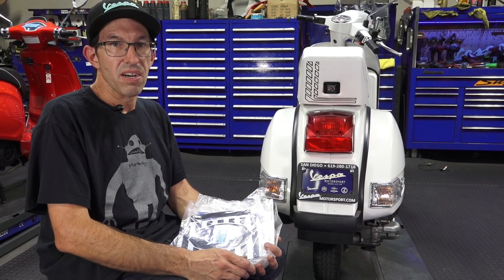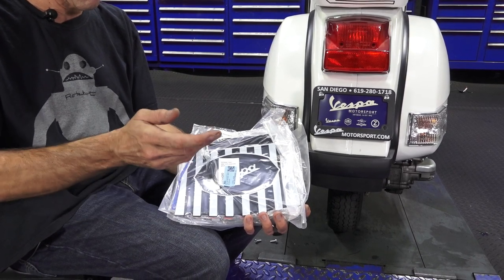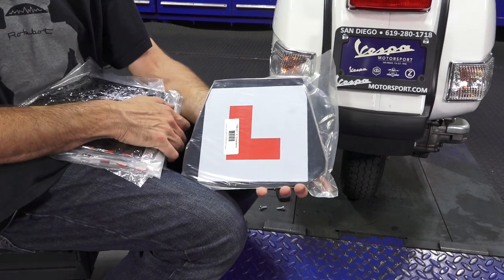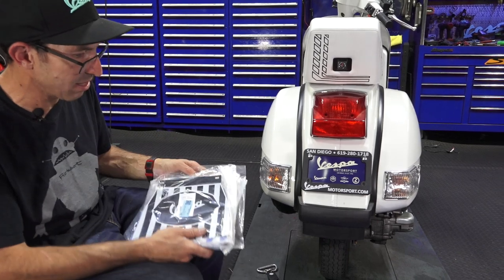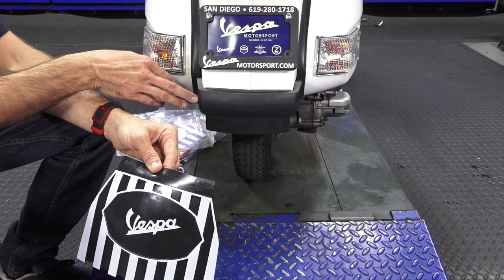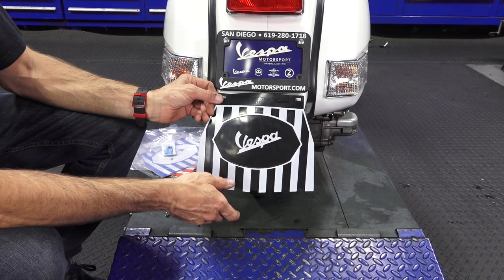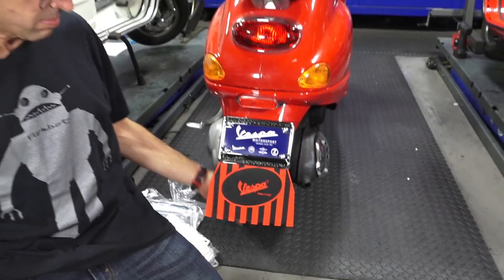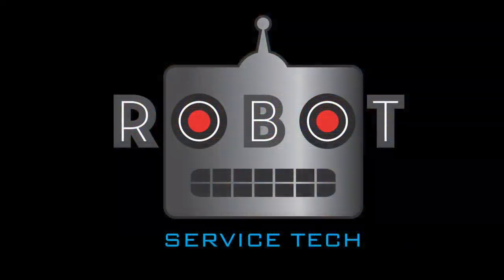Install a Mudflap on a Vespa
Install a Mudflap on a Vespa - vintage or modern...

·         MF01     MUD FLAP BLACK/WHITE STRIPED W/ VESPA LOGO
·         MF03     MUD FLAP BLUE/WHITE STRIPED W/ VESPA LOGO
·         MF04     MUD FLAP RED/WHITE STRIPED W/VESPA LOGO
·         MF06     MUD FLAP CHECKER W/ VESPA LOGO CUPPINI
·         MF07     MUD FLAP CHECKER W/UNION JACK
·         MF08     MUD FLAP CHECKER W/ ITALIAN FLAG
·         MF10     MUDFLAP RED/BLACK STRIPED W/VESPA SCRIPT "Made in Italy"
·         MF11     MUD FLAP LEARNER'S "L" (MADE IN THE U.K.) (9.25" WIDE x 8" TALL)
·         MF12     MUD FLAP MOD TARGET (MADE IN THE U.K.) (9.25" WIDE x 8" TALL)
·         MF14     MUDFLAP CHECKERED BLACK/WHITE